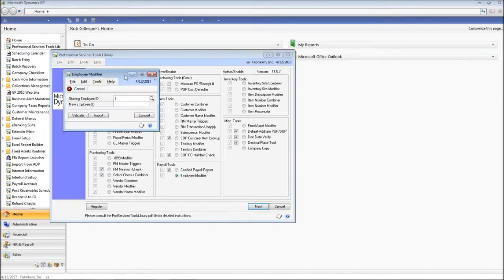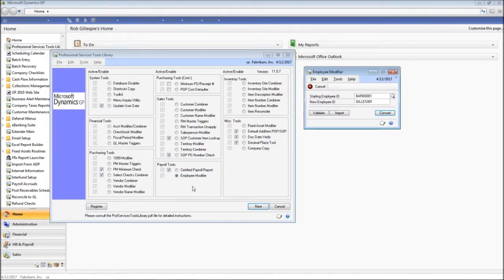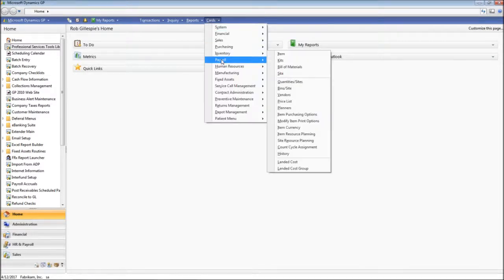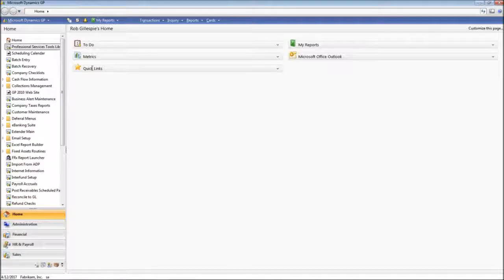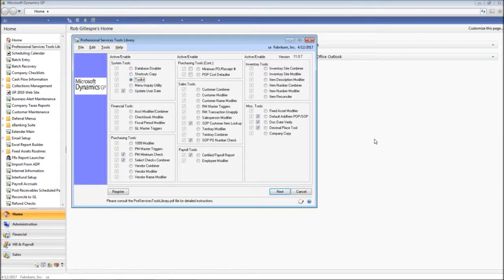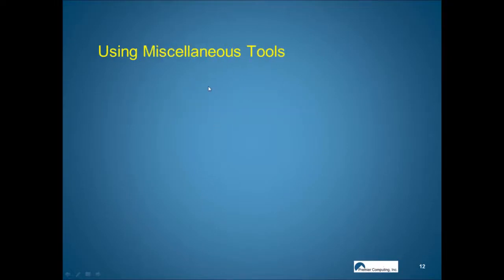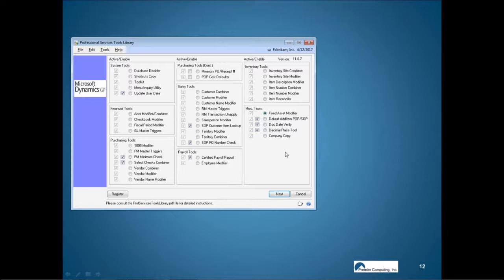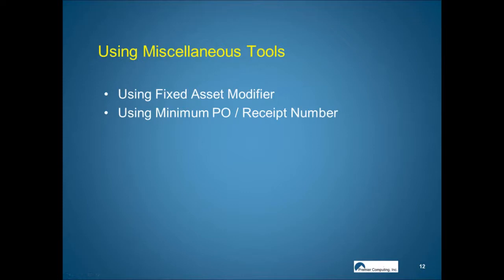Microsoft Dynamics GP 2010 Professional Service Tools Suite - Payroll, FAS and Misc Tools (Part 6)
Knowing how to use the Payroll, Fixed Assets & Misc Tools provided with the Professional Services Suite in Microsoft Dynamics GP 2010 R2 can help you free up time to focus on other tasks. This overview will help you understand how to use them.

For more information about our Lunch 'n Learn series, please